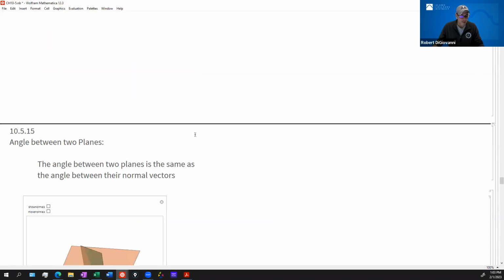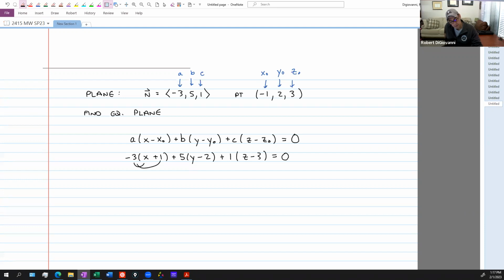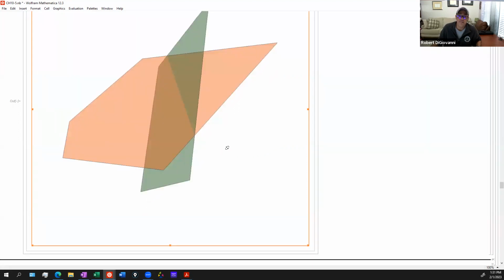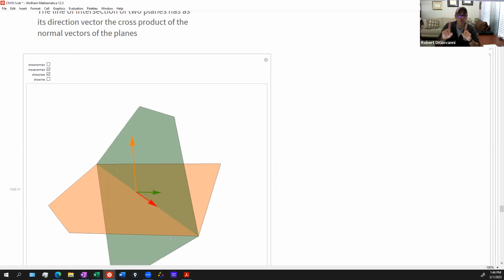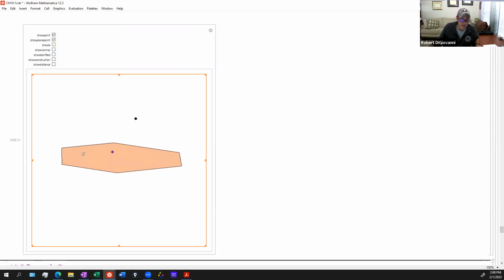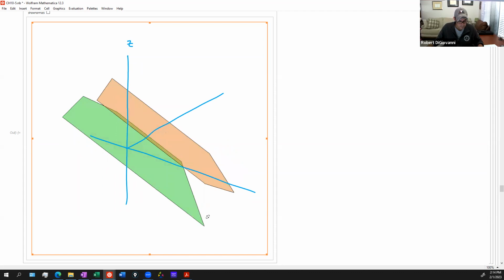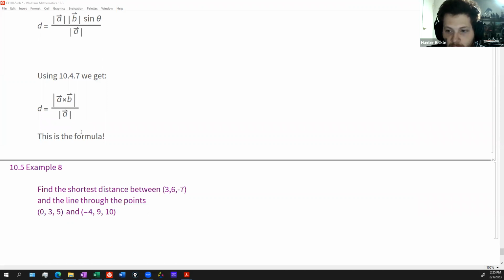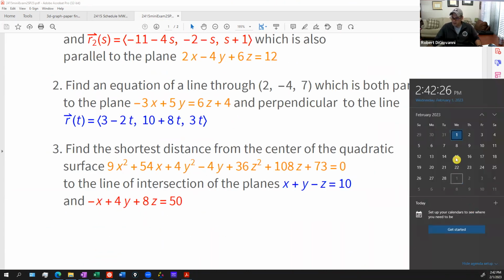2415 2/1 Zoom